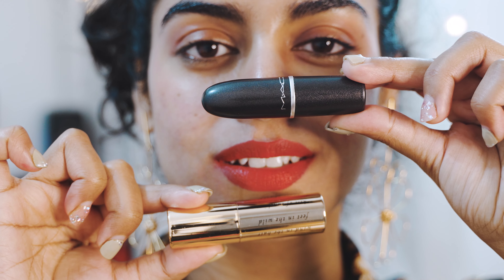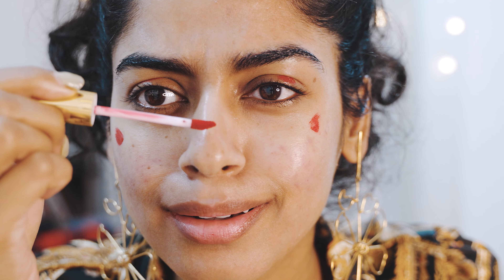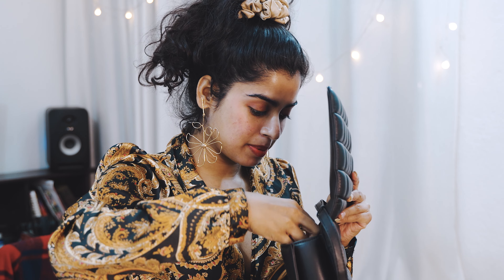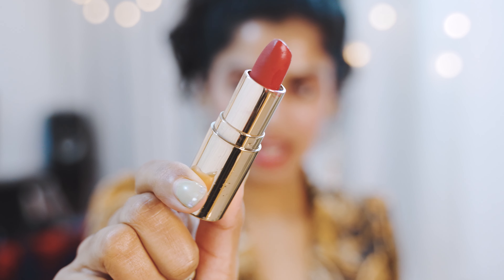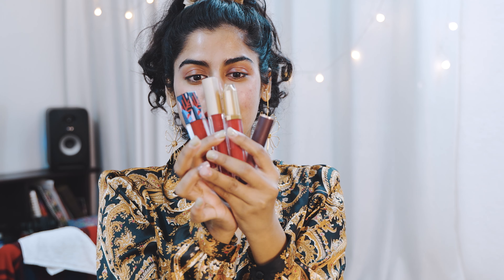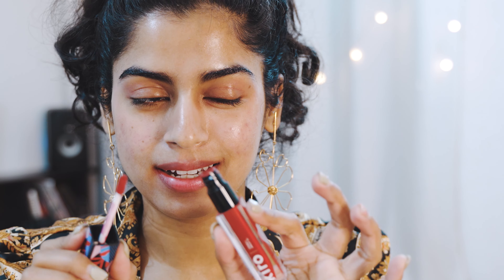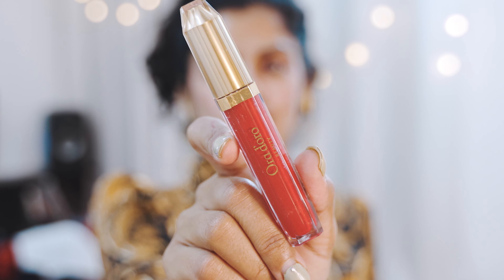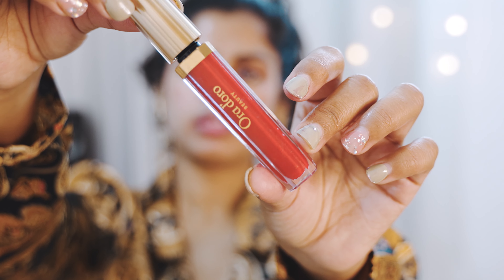Get that Juicy RED lips for Valentine's Day 👄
► My Story 🧿
Hi. I am Tiasa, I love writing poetry, and stories and making original songs in my home studio all by myself. I do love painting as it's therapeutic to me, and enjoy talking about things that provide value.
I am a very spiritual person and practice meditation and scripting regularly to dive deeper into my consciousness. I inspire you to do the same 🧘
Apart from being an artist, I love collaborating with conscious brands that are doing amazing when it comes to raising awareness regarding women's health and education and so many great things. 🤝🏽
Your support and love matter to me a lot. I film and edit all of my videos by myself.
You can check out my poetry collections "Unheard Verses" and "To Love is To Muse" and find my original songs on iTunes, Spotify, or YouTube, etc.
I send you all love and best wishes 💖

► My Books

► Amazon Links of my Books

Unheard Verses
To Love is to Muse

► STREAM / PURCHASE MY ORIGINAL SONGS HERE